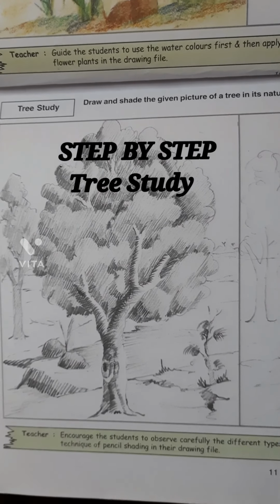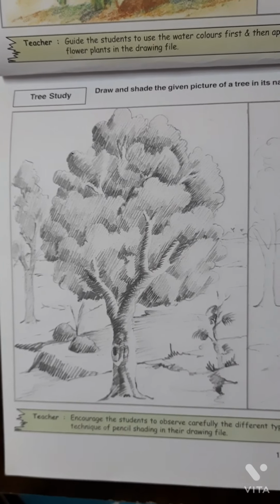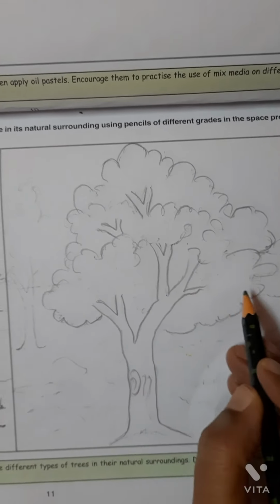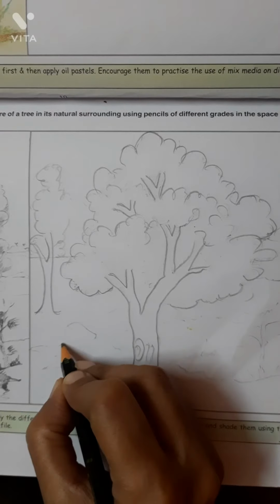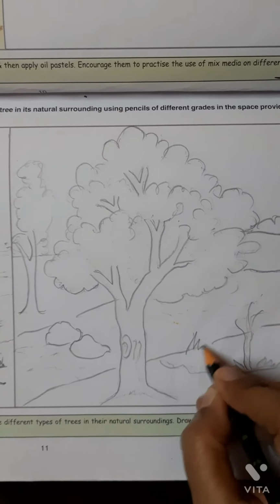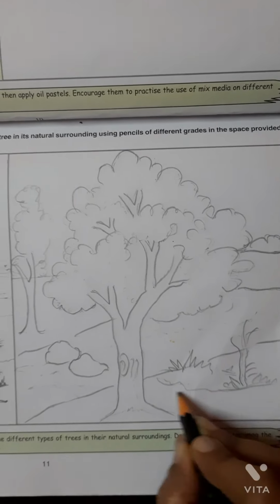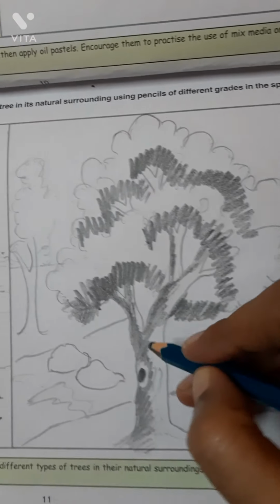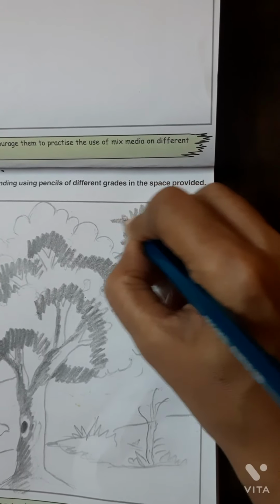TREE STUDY (8th)pg no.11